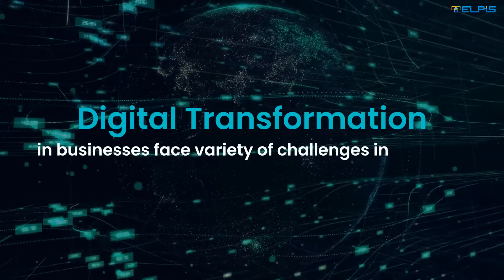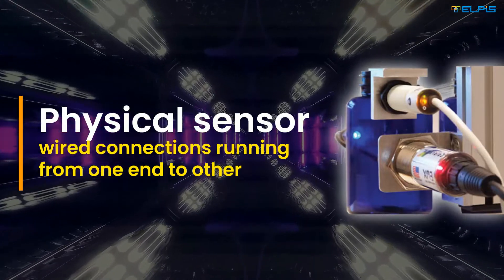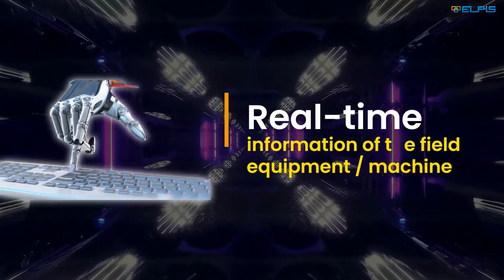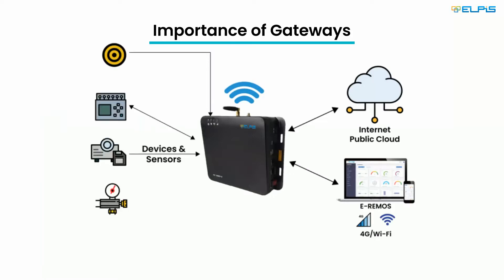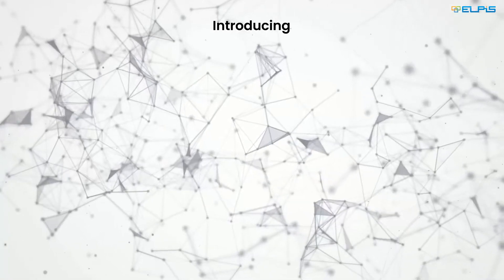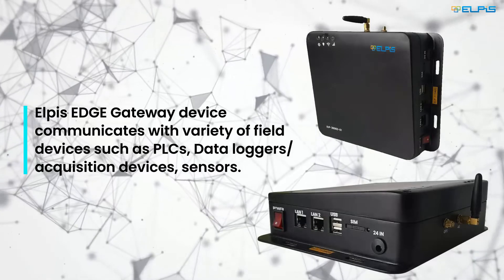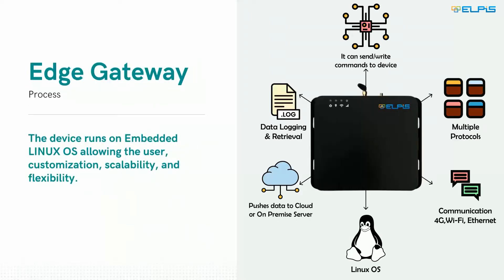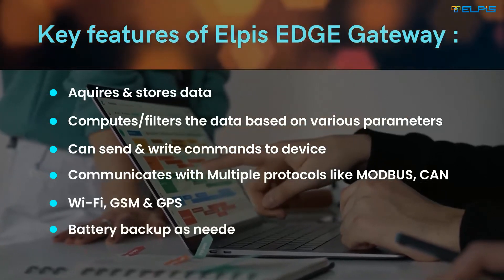Elpis Edge Gateway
What is EdgeComputing? Why is it a game Changer? Do you want to push your Data from PLC to Cloud or to your Server? Take a closer look at the Elpis Edge Gateway video here:cloud